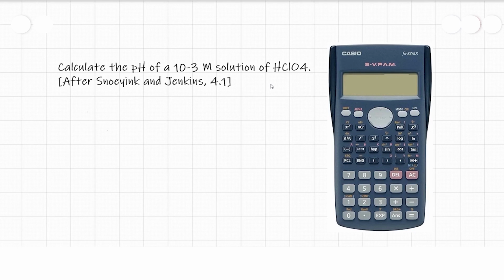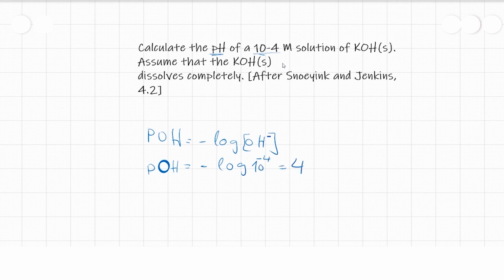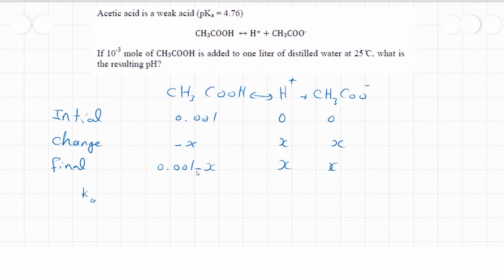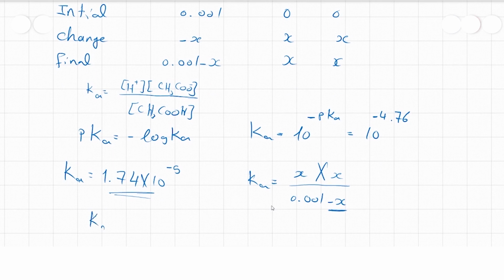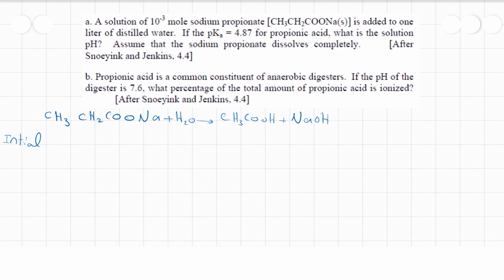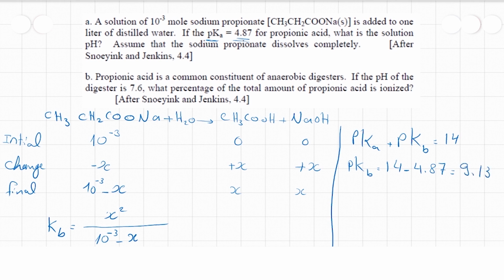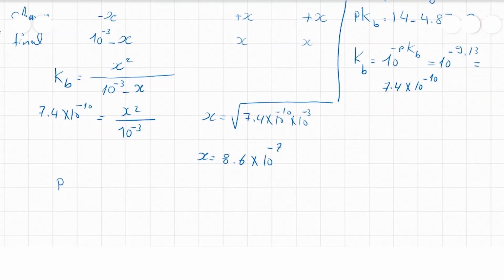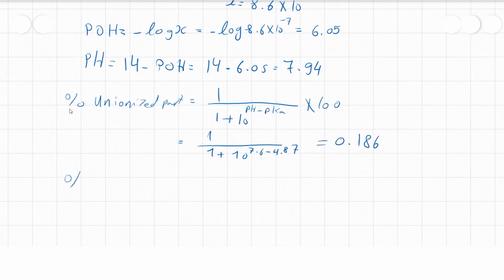Chemical Principles of Environmental Engineering (Fall 2020 - questions 1-4)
Chemical Principles of Environmental Engineering
CIVIL 5210/6210/6216 - Questions 1 to 4
Fall 2020